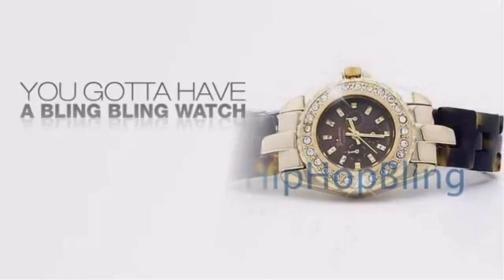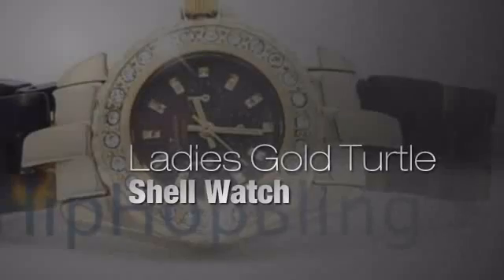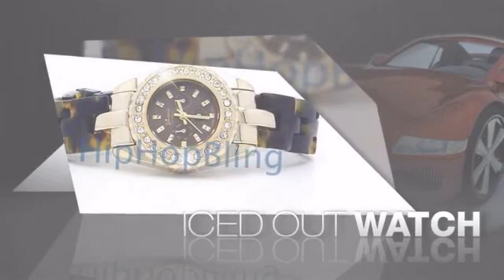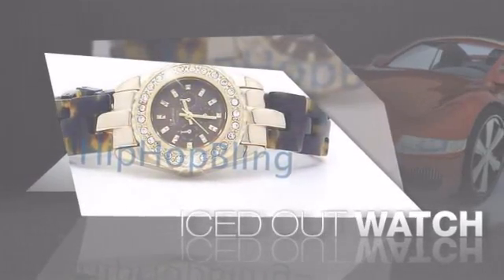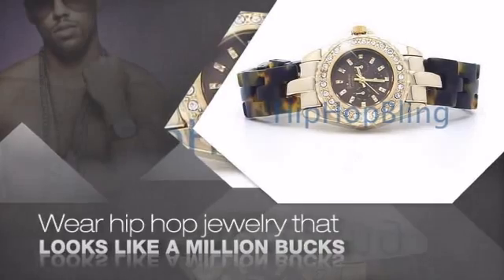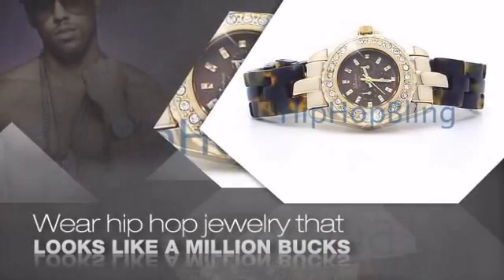Bling Bling Ladies Gold Iced Out Turtle Shell Watch